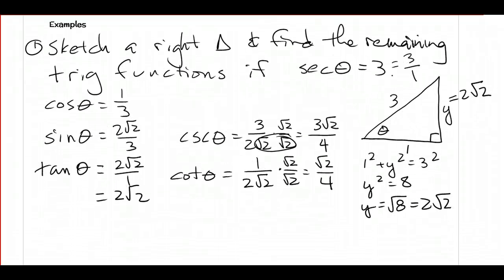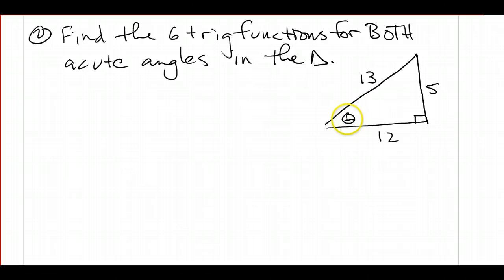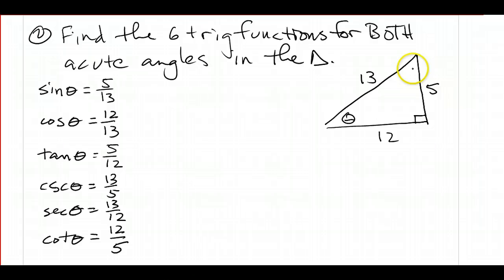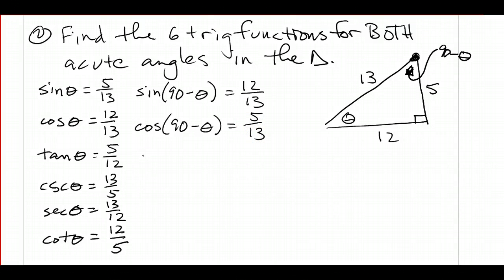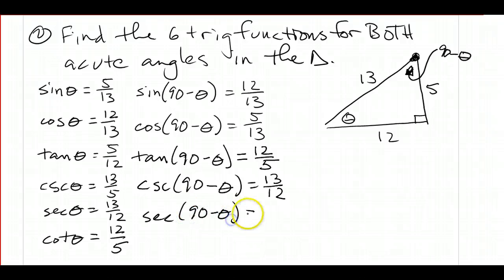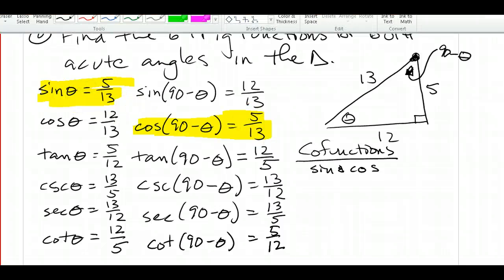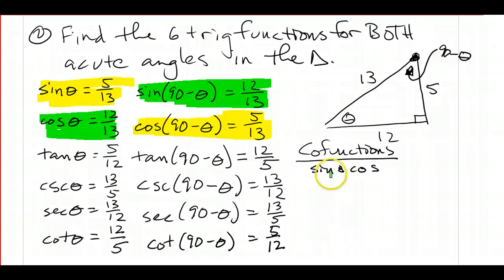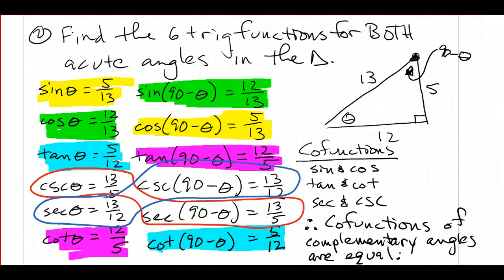Math Analysis Section 4.3 video#1 part 2 of 2